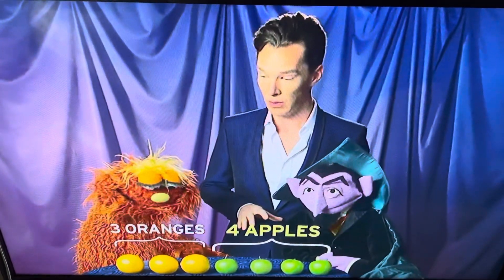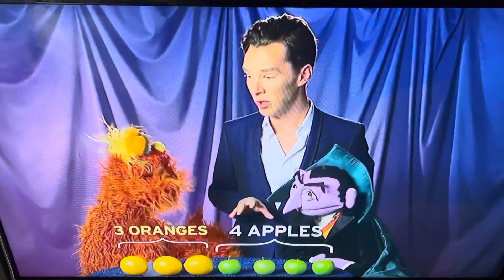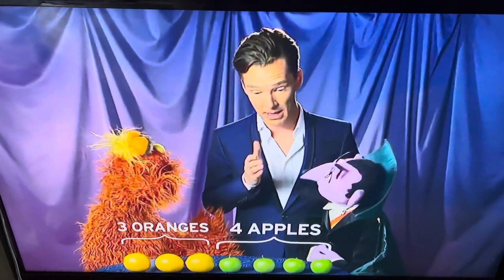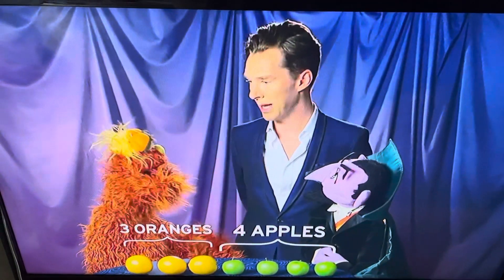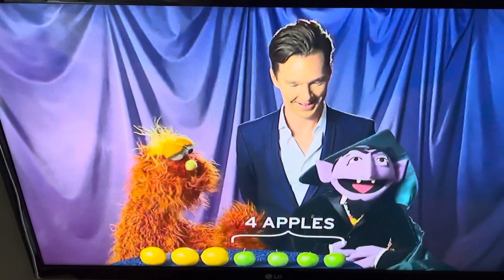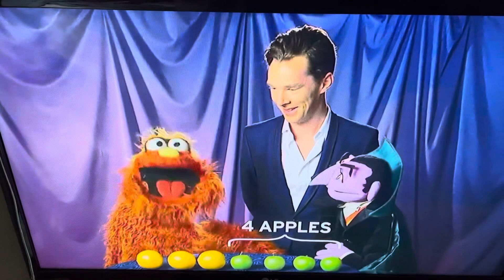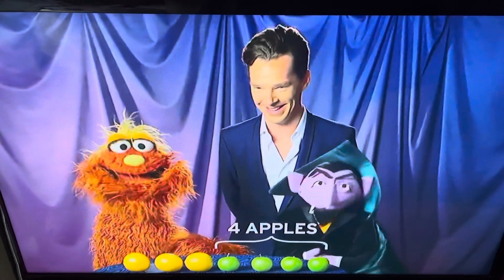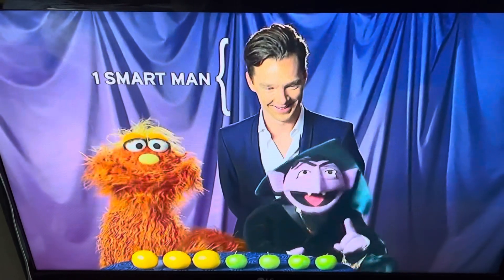Why Is Bennedict Cumberbatch With The Count And Murray On My PBS In 2022?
Filmed this a while back and I realized I should better upload this before it’s too late